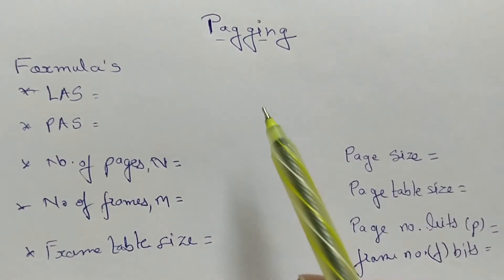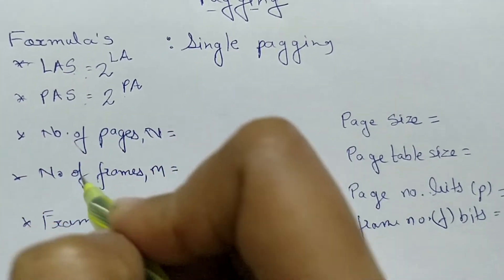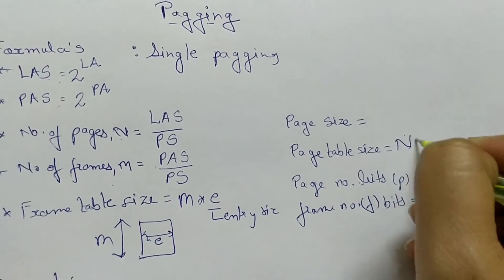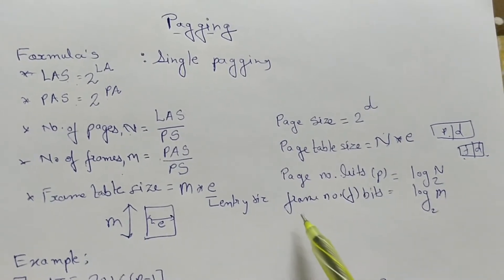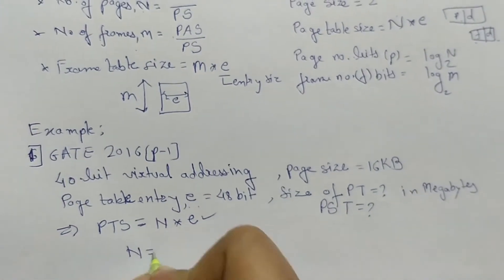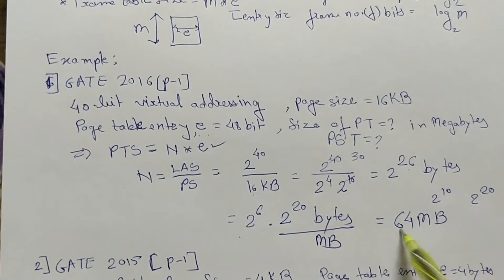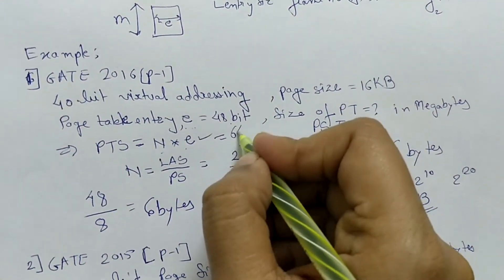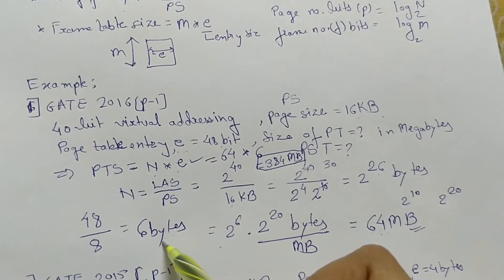Paging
This video explains the numerical based on concept of pagging.